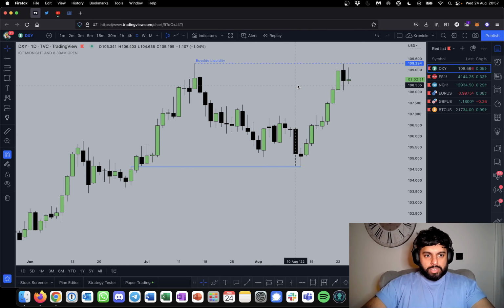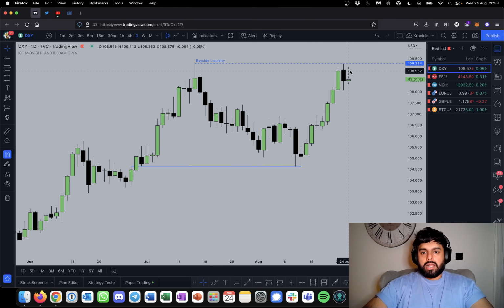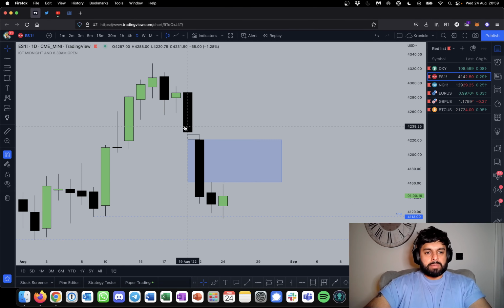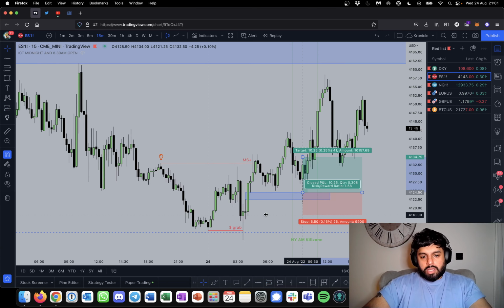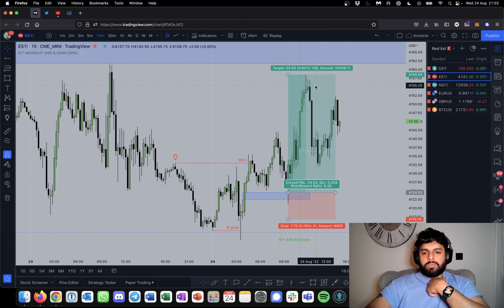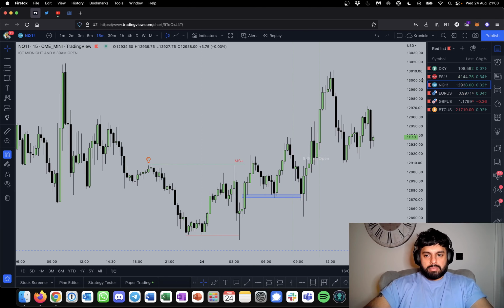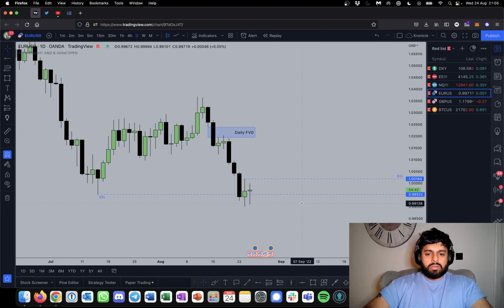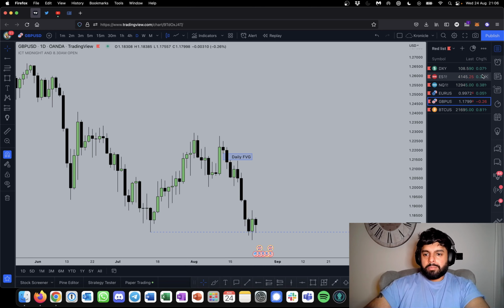Market review using ICT Concepts - Wednesday 24th August 2022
Daily Market reviews using ICT trading concepts and FVG (Fair Value Gap) strategy.

Reviews are based on technical analysis and demo trading using ICT trading concepts with a plan to eventually trade with Live funds once further confidence and consistent demo trading profits are achieved.

⏱⏱VIDEO CHAPTERS⏱⏱
0:00 - Introduction
0:38 - DXY
2:34 - S&P
6:25 - NASDAQ
8:47 - EURUSD
9:59 - GBPUSD
10:38 - Events Calendar